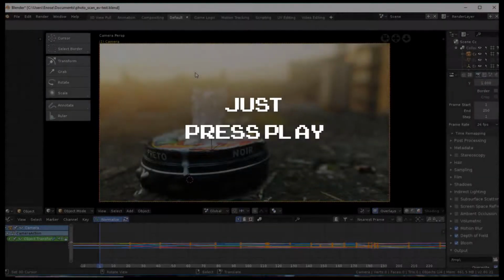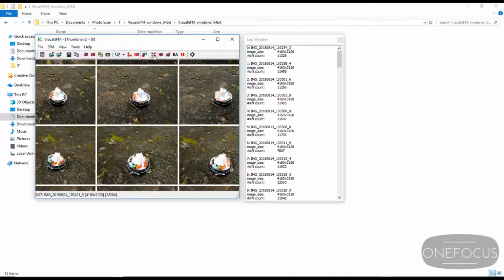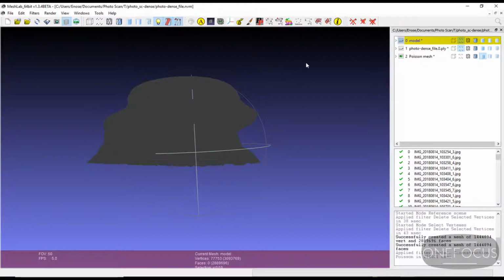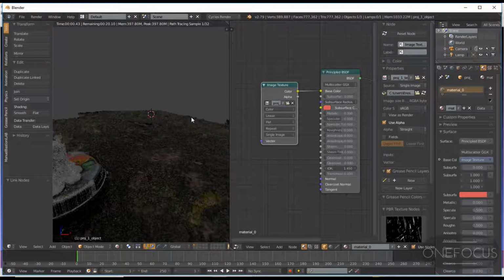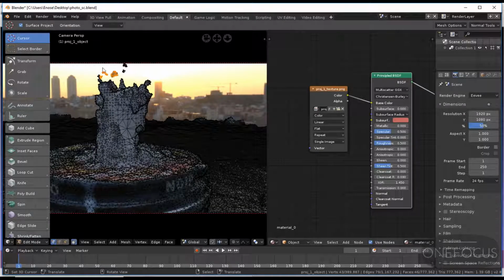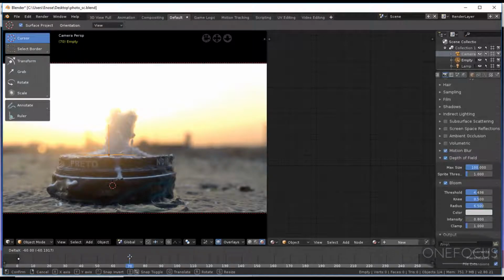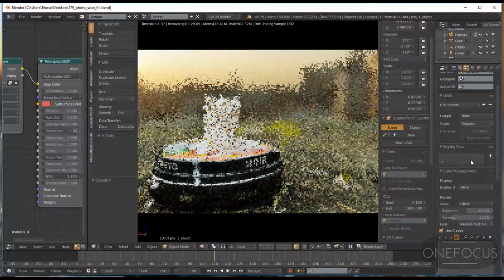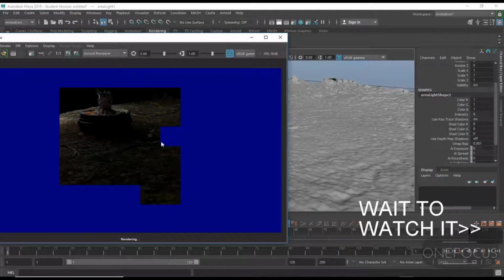EEVE Photoscan with phone & free computer softwares (+addtional info blender2.8)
Be a positive change in the world today!

Get the blend file and donate to charity and humanitarian needs by doing so, click here;